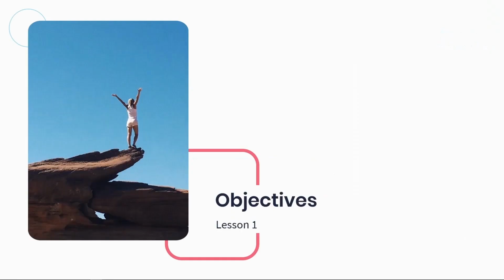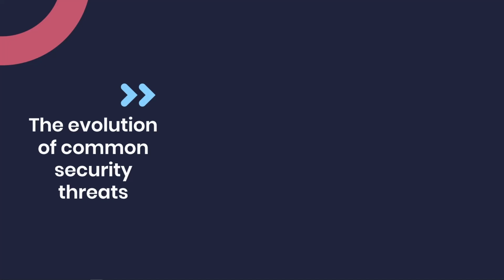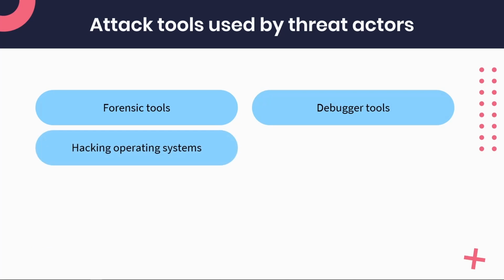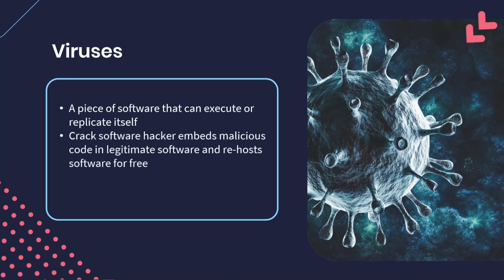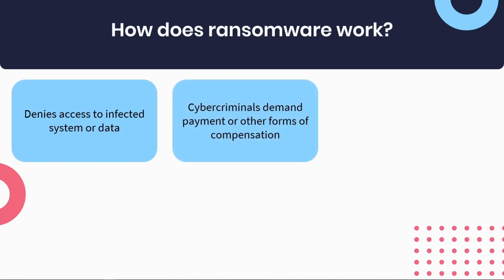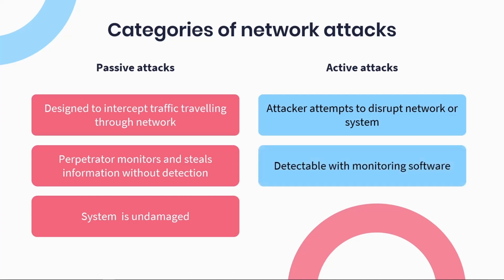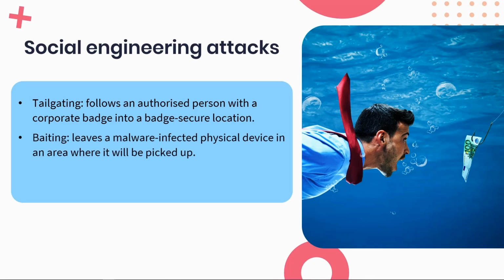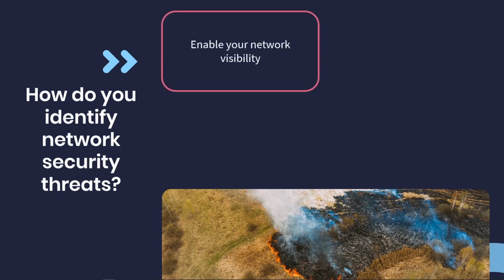Principles of Network Security - Cyber Security Course 2025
You can know every tool and command, but without understanding the core principles, you're just guessing at security. 🔒 This video breaks down the five fundamental, unbreakable principles that form the foundation of every secure network, from a small business to a global enterprise. Master these concepts to think like a security architect.

In this video, you will learn:
• The "CIA Triad" (Confidentiality, Integrity, Availability) and why it's the cornerstone of security.
• Defense in Depth: Why a firewall alone is never enough.
• The Principle of Least Privilege: How to minimize damage from a breach.
• Network Segmentation: The art of building security zones to contain threats.
• Assume Breach Mentality: Shifting from "if" to "when" to build resilient systems.

⏰ CHAPTERS / TIMESTAMPS:
0:00 - Beyond Tools: The Mindset of a Security Pro
1:00 - Principle 1: The CIA Triad (Confidentiality, Integrity, Availability)
3:45 - Real-World Example: How a Bank Uses the CIA Triad
5:30 - Principle 2: Defense in Depth (Layered Security)
7:50 - Principle 3: Least Privilege - The Key to Limiting Damage
10:15 - Principle 4: Network Segmentation - Containing the Threat
12:40 - Principle 5: Assume Breach - Proactive vs. Reactive Security
15:00 - How These Principles Work Together in a Modern Network

📚 THINK LIKE A SECURITY ARCHITECT - ENROLL IN THE FULL COURSE:
Go beyond the basics. The full 2025 Cyber Security Course teaches you how to apply these principles to real-world scenarios with advanced labs and exercises.

🔗 USEFUL LINKS & RESOURCES:

NIST Cybersecurity Framework: [Link] - See these principles in a global standard.

Zero Trust Architecture Explained (Our Next Video): [Link to your next video]

Follow for daily security insights on [Twitter/LinkedIn]: [Your Social Media Link]

Now that you know the principles, see the evolution: "Zero Trust Security: Why the Castle-and-Moat Model is Dead": [Link to a relevant advanced video]